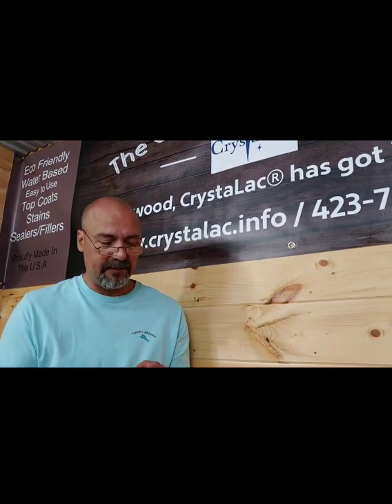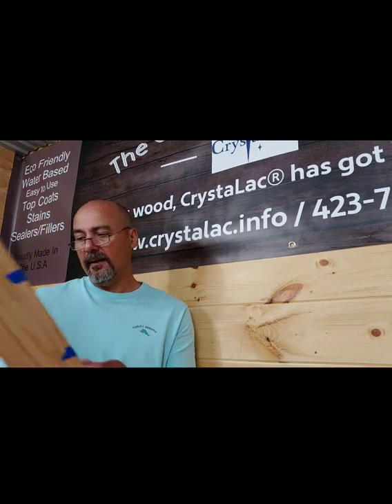Finish Line Ep. 4. Difference between dry and cured.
Difference between dry and cured.